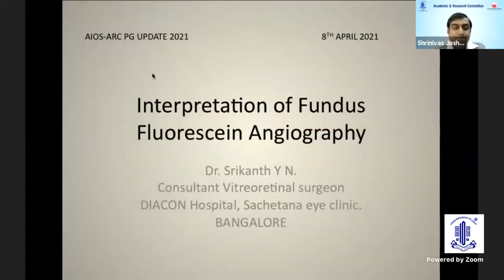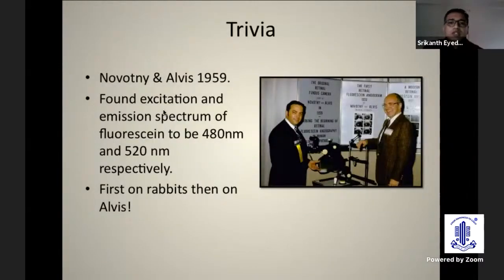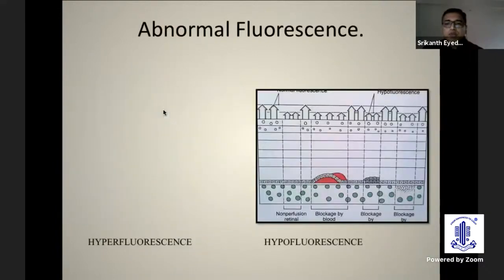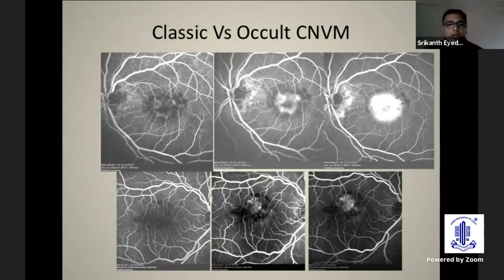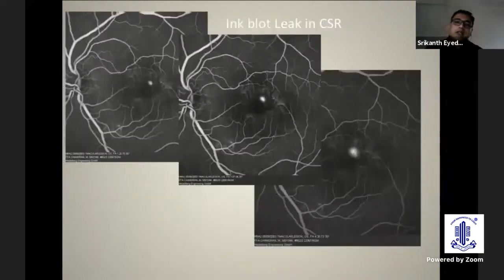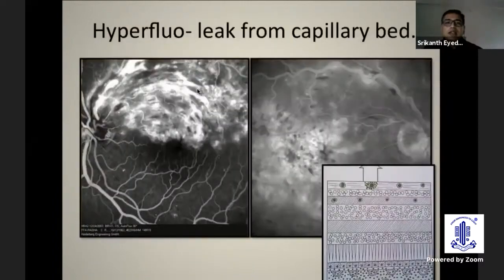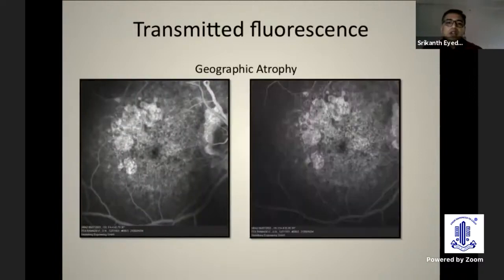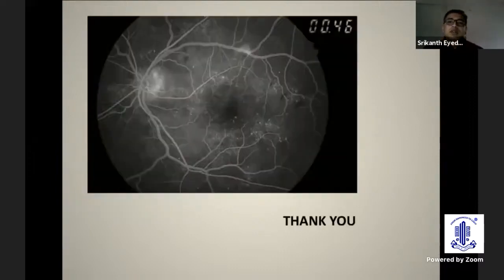PG Update Series on RETINA Dr SRIKANTH YELAGONDANAHALLI NARAYANA